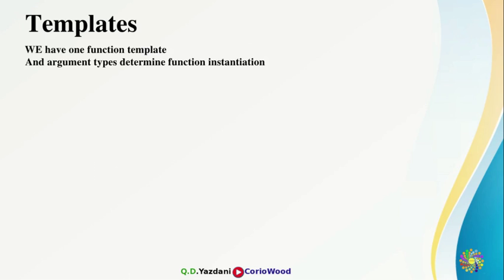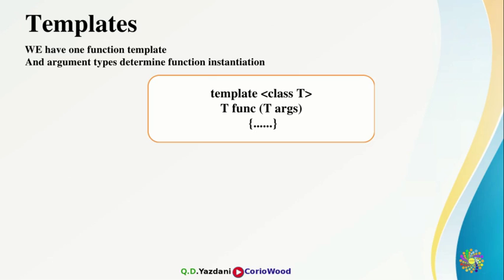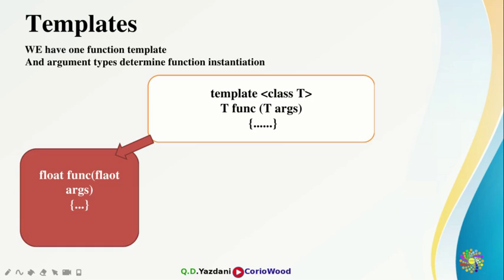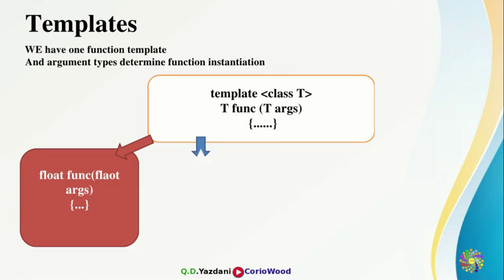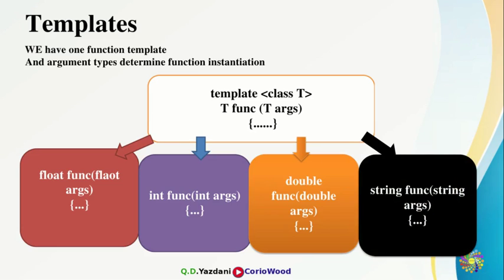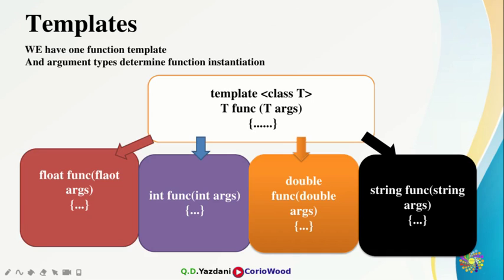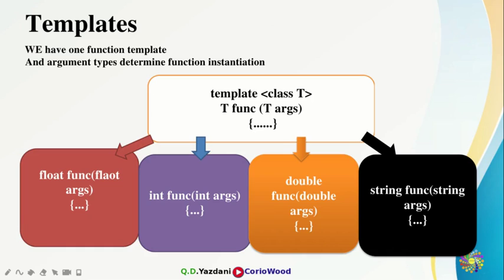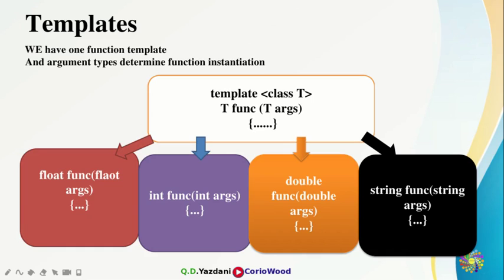C++ Object Oriented Programming | Template Syntax Structure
How to write Template syntax